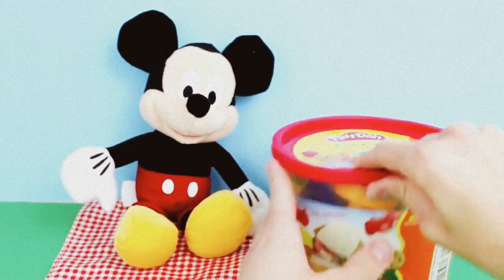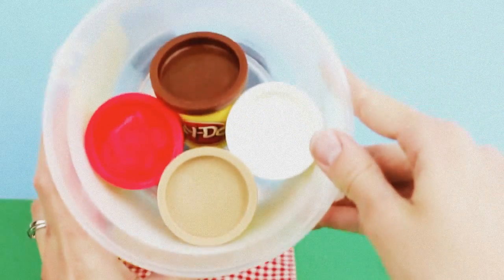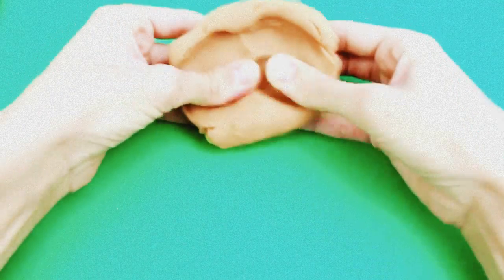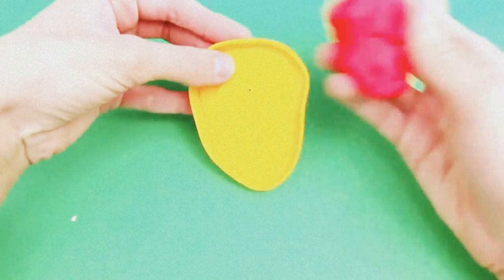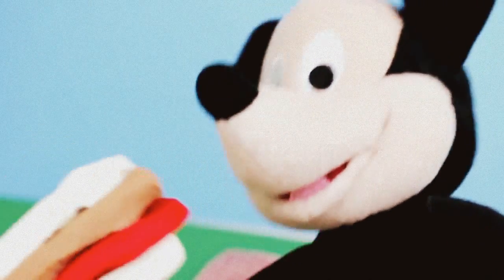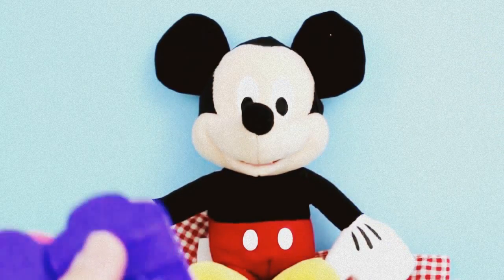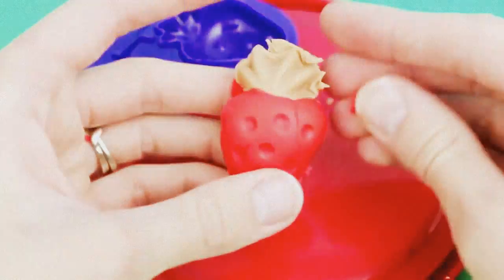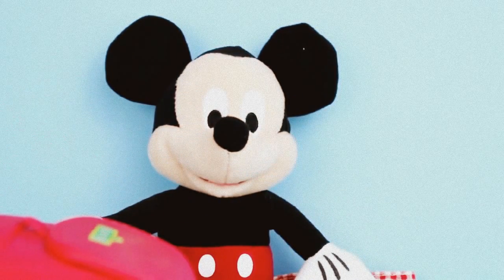Play Doh Mickey Mouse Picnic Bucket Play doh Cookies, Monter, Sanwich, food